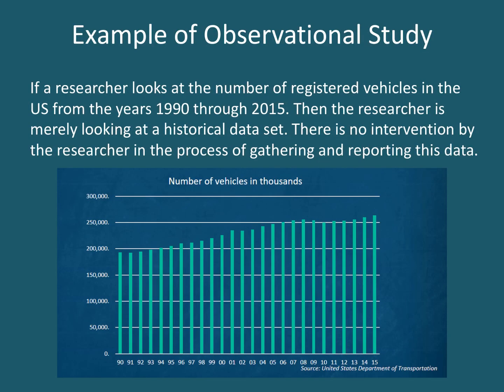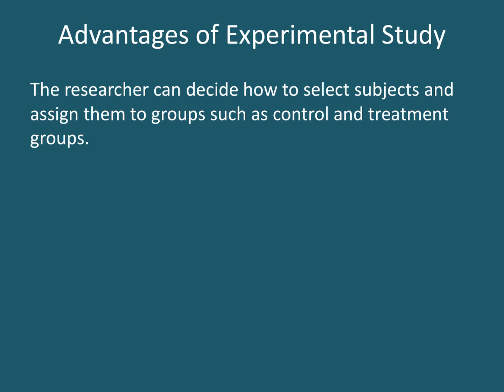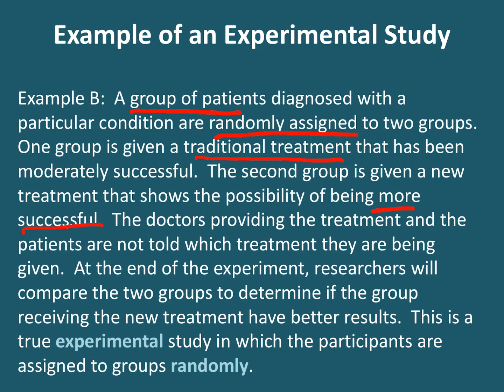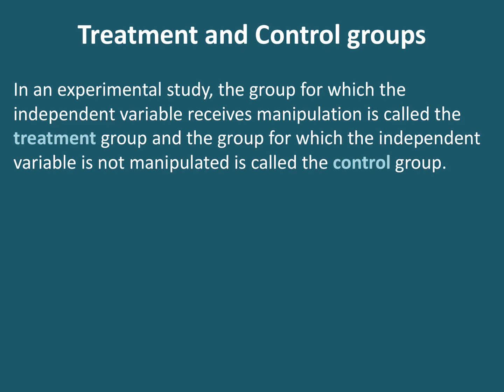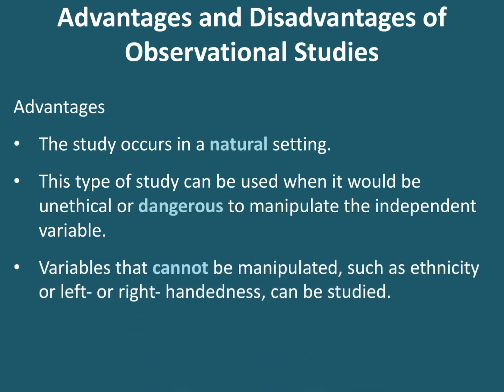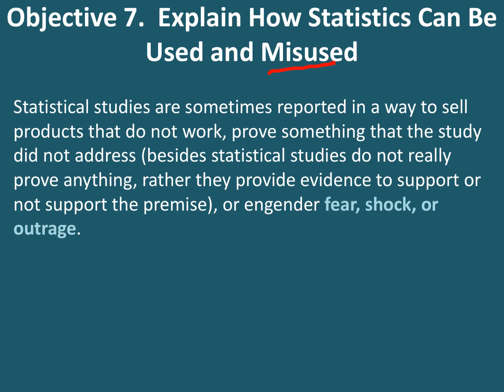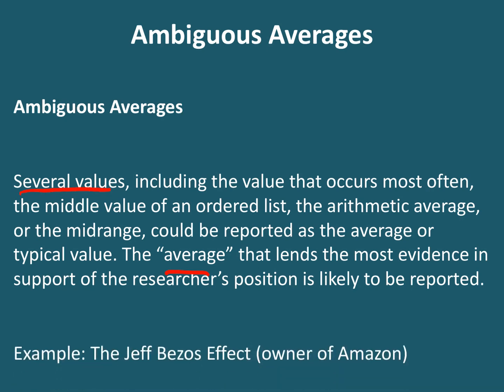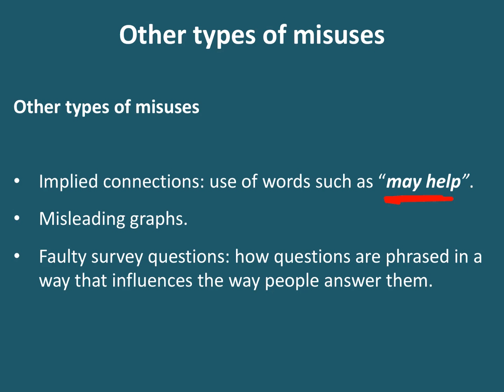1 Section 4 Experimental Design